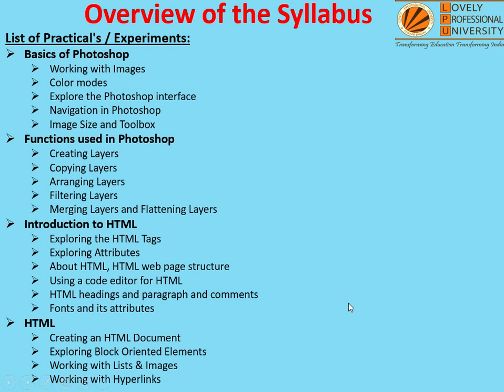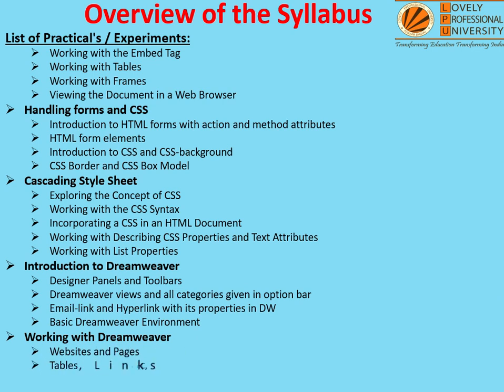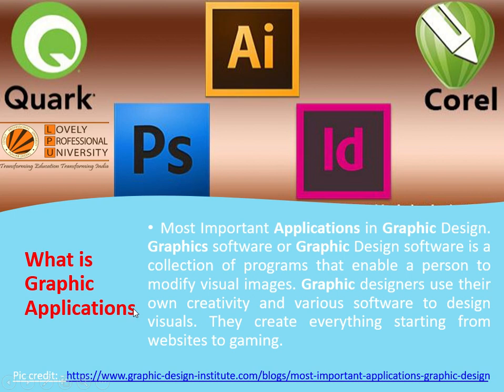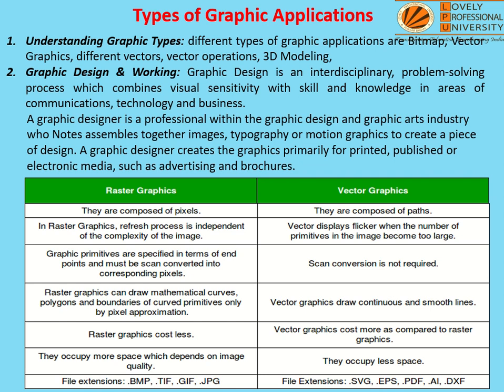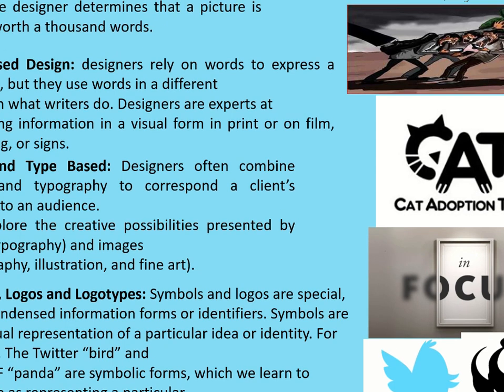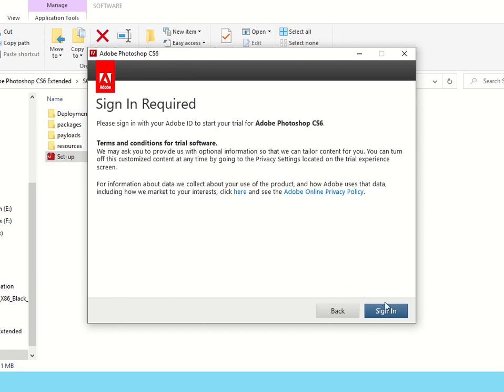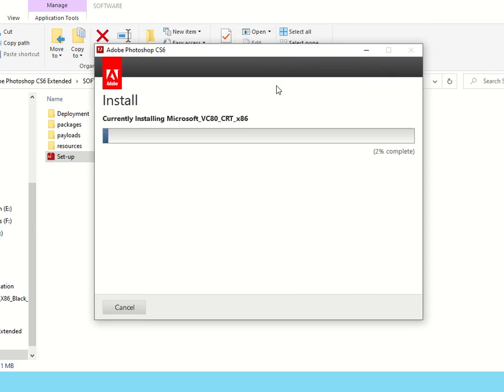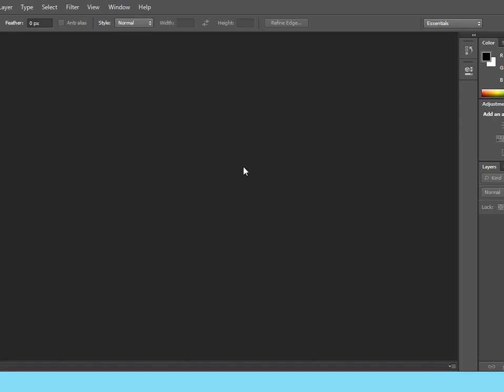Getting Started with Basics of Photoshop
This is the very first lecture on the basics of photoshop hope you all gives will go through the content that is important and going to be covered. Information about tools used is also highlighted.

With Love

Dr. Ajay Shriram Kushwaha